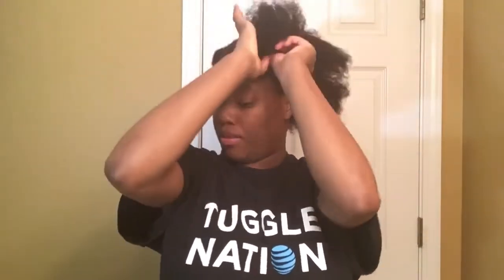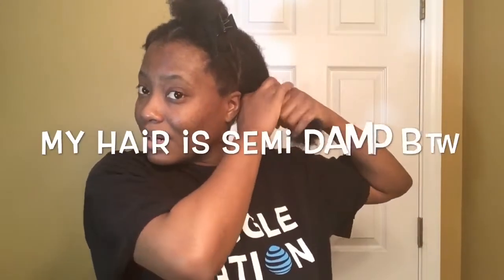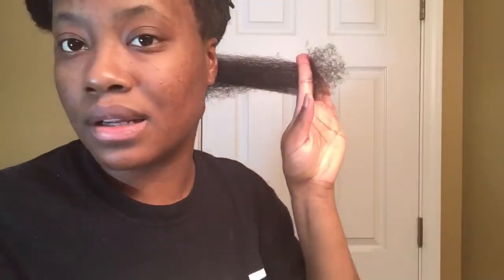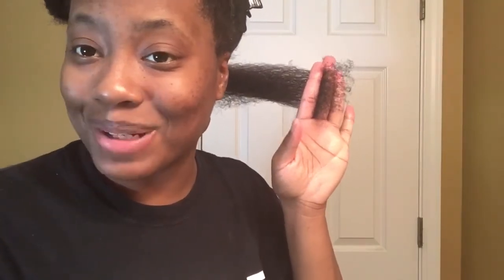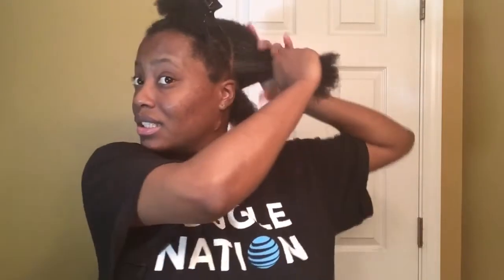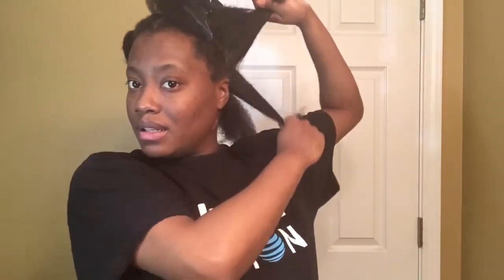HOW TO TRIM YOUR NATURAL HAIR FOR GROWTH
HOW TO TRIM YOUR NATURAL HAIR FOR GROWTH!! IN THIS VIDEO I WILL BE EXPLAINING HOW TO TRIM YOUR NATURAL HAIR YOURSELF. KEEPING THOSE DEAD ENDS OFF YOUR HAIR IS VERY BENEFICIAL AND IS THE KEY TO HAIR GROWTH.

I LOVE FEEDBACK! SO COMMENT ANY THING YOU WANT TO SEE NEXT :)

l ABOUT ME l

Age:
Shanice 26

Location:
TN